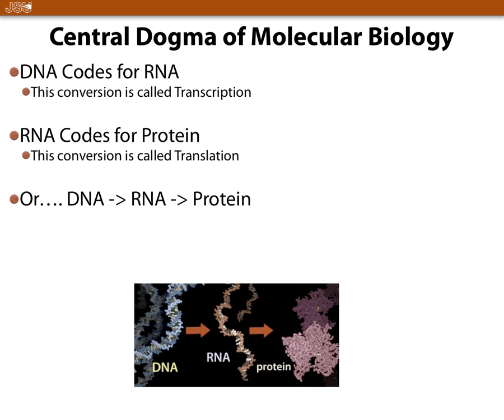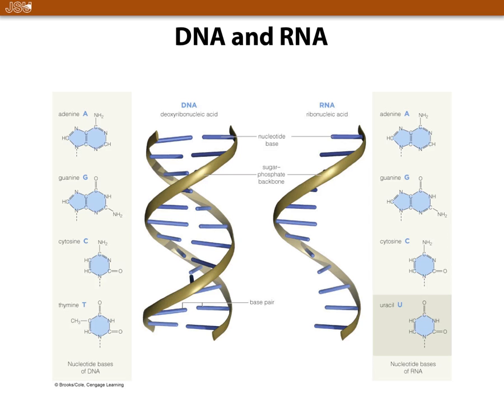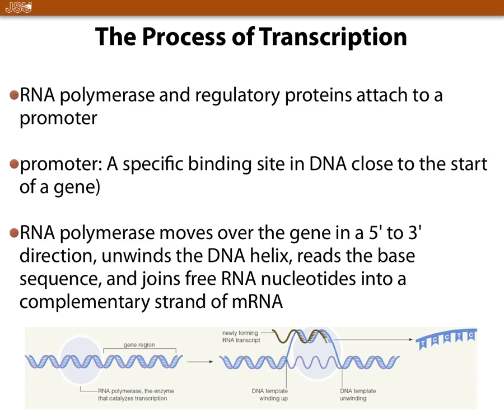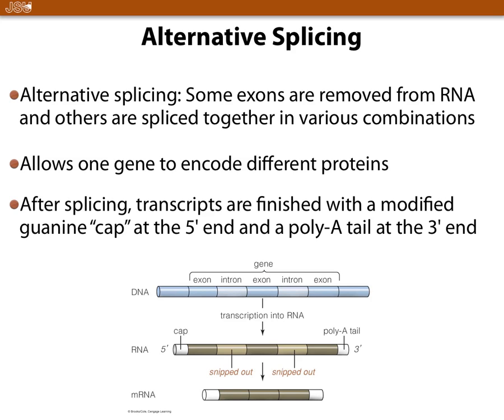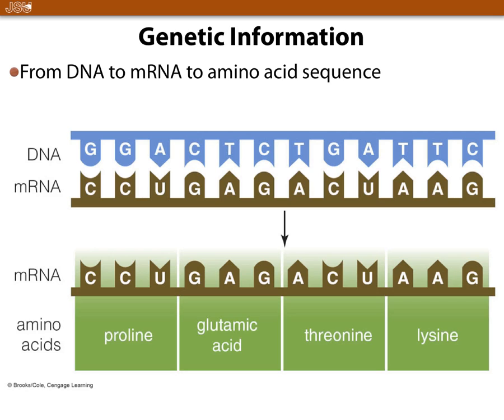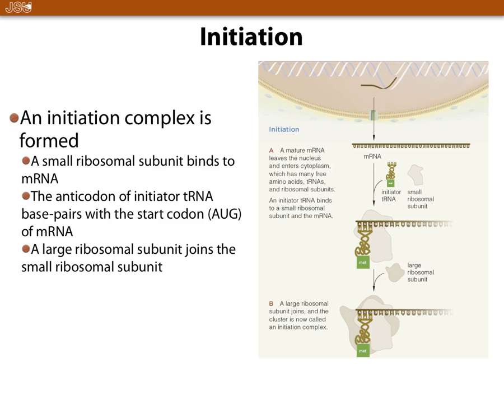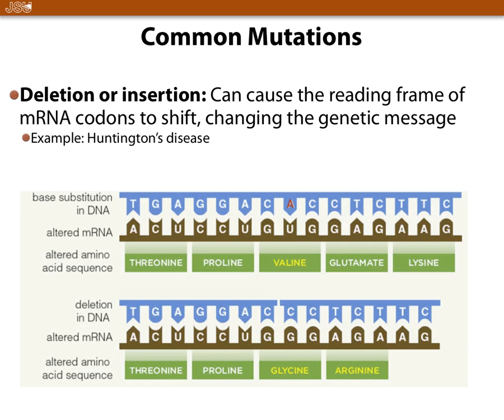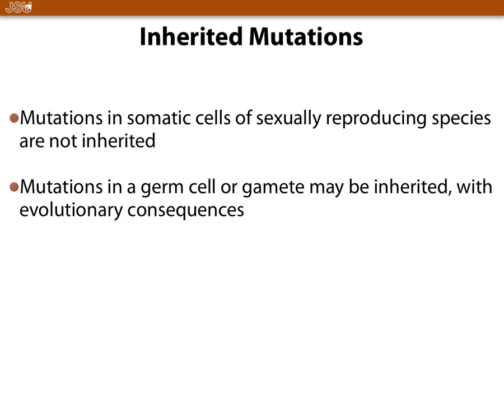Chapter 14 Review